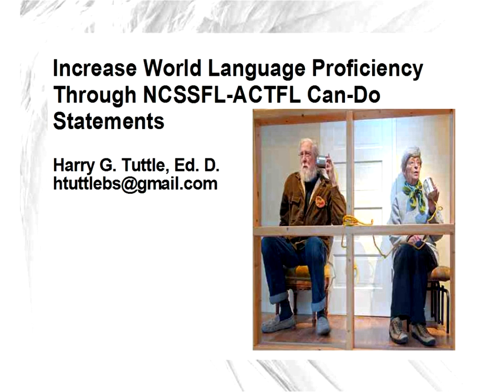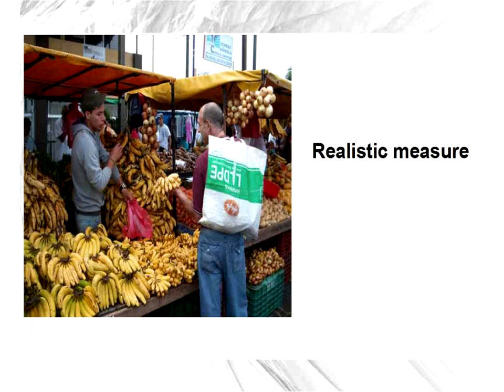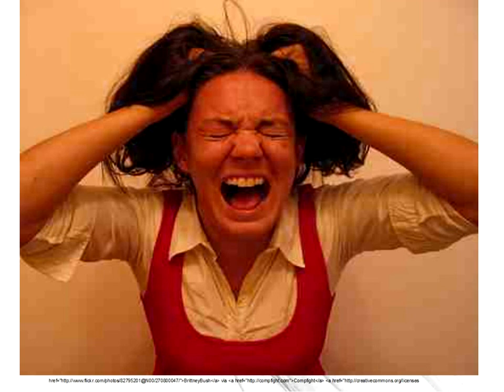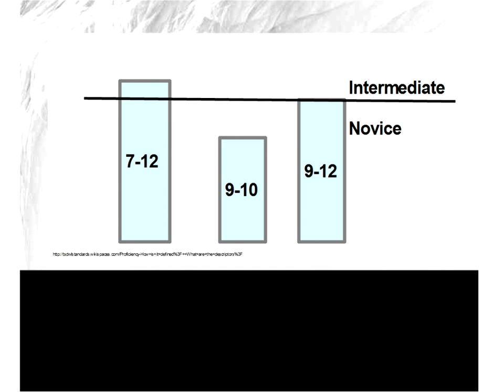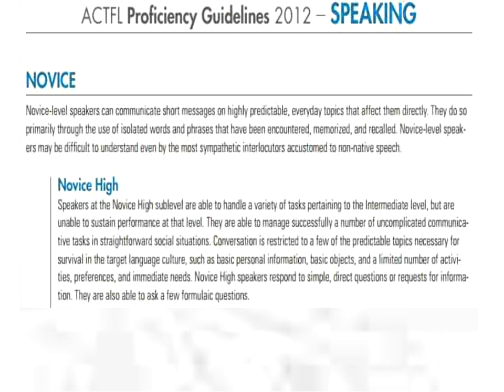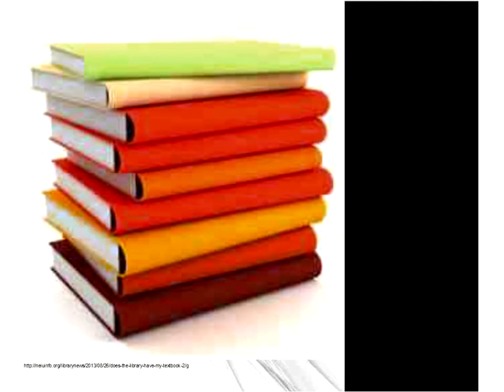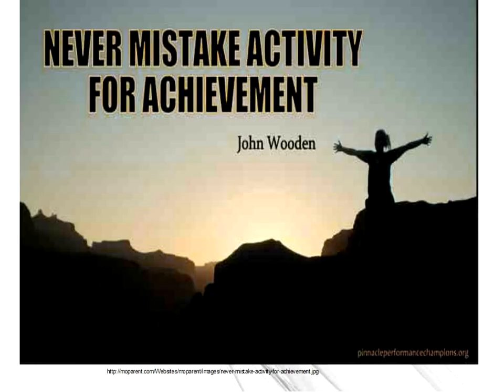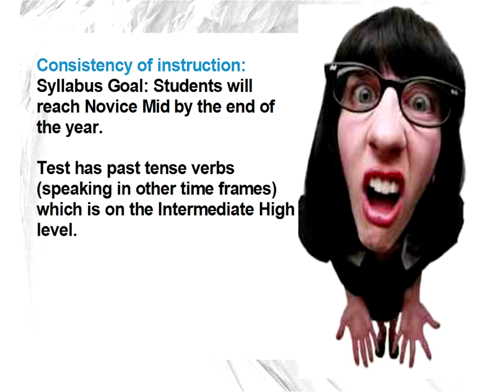Modern Language Proficiency Through ACTFL Can Do Statements : OZeLIVE2015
Discover what the NCSSFL-ACFTL Can-Do Proficiency Statements are and how they apply to all languages. Discover how to pre-assess students, assess them during the course, and post-assess students' modern language speaking proficiency with the NCSSFL-ACTFL Can-Do Statements. Discover how to constantly monitor their progress in speaking so you and they can see growth. Discover how to motivate students to speak more in the modern language class.

Harry Tuttle, Ed. D.

Dr. Harry Tuttle has taught modern language (Spanish) from six grade to college where he now teaches. He has presented at ACTFL, has published in major journals, and written two books in modern language education, Improving Students' Speaking Through Formative Assessment and Modern Language Proficiency: Can-Do Strategies. More importantly, he uses Can-Do Statements in his classroom.